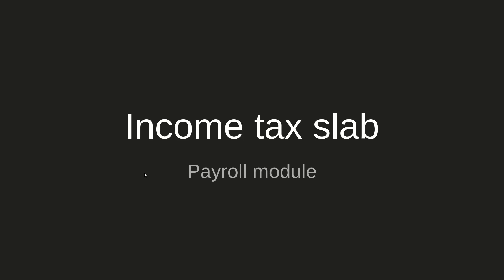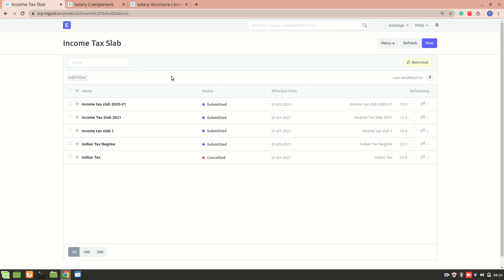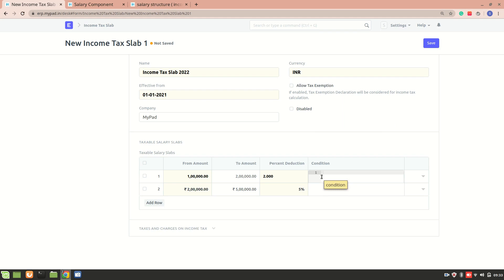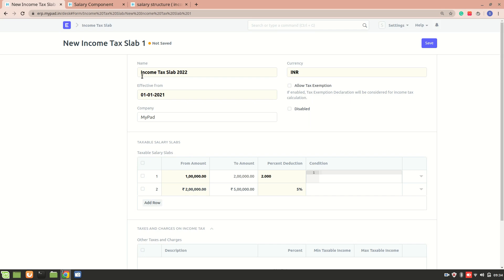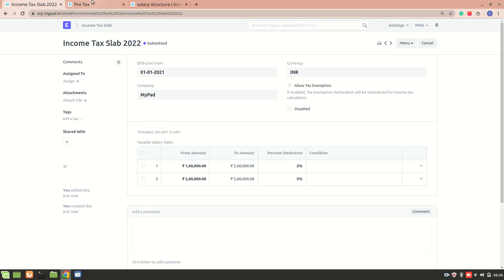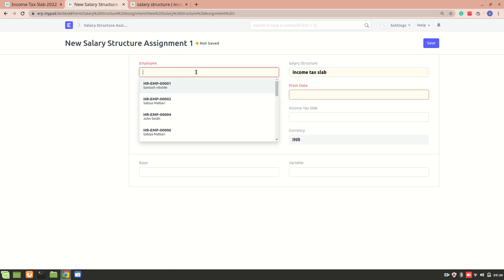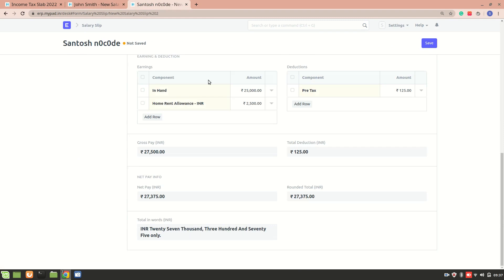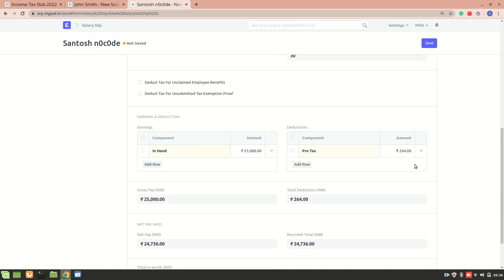Income Tax Slab in ERPNext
Income tax slab defines different income tax rates based on different taxable income slab.
Steps to use income tax slab :
1. Create income tax slab : specify different tax slabs and their respective rates
2. For deduction salary component, enable "Variable based on Taxable Salary"
3. Include this component in salary structure
4. Assign salary structure to an Employee along with Income Tax slab.

After successful implementation of above mentioned steps,automatic tax deduction will be done based on employee's taxable income.
Each month's salary slip should be submitted in order to make sure that income tax is calculated properly for each month.
Time Stamp:
1:20 : creating income tax slab
4:21 : enable "Variable based on Taxable Salary"
5:29 : Salary structure with deduction component
5:52 : Salary Structure assignment
7:05 : automatic tax deduction example in Salary slip